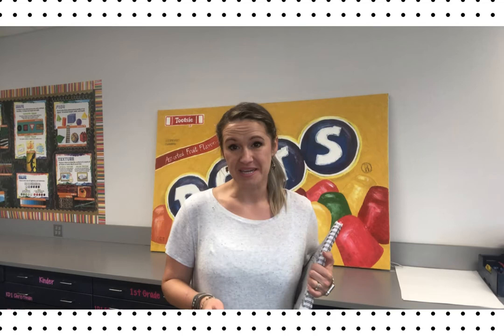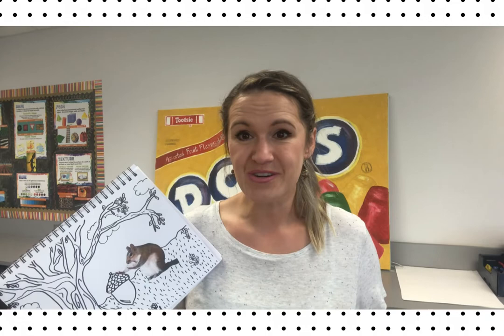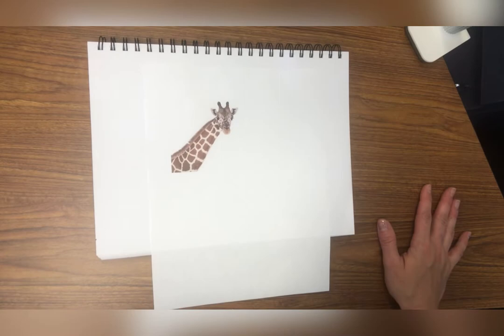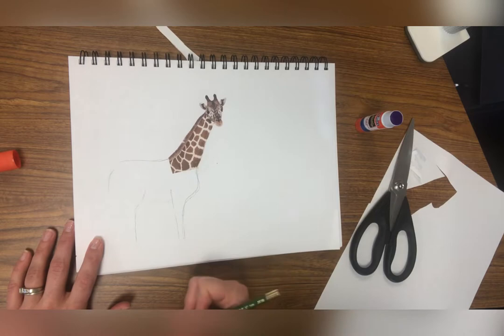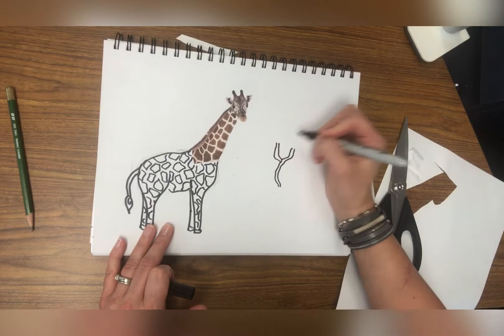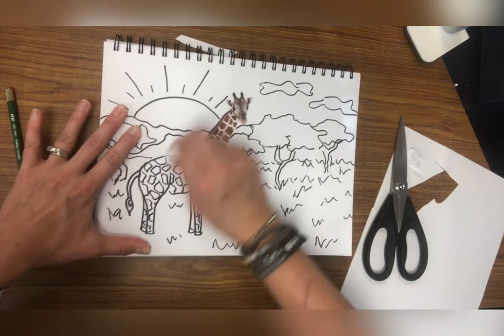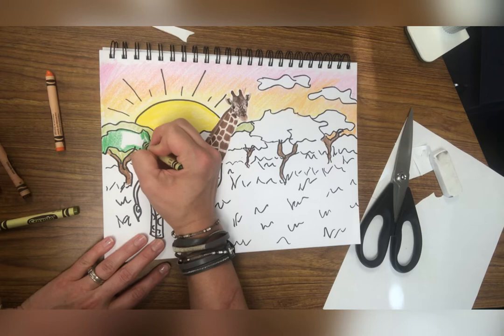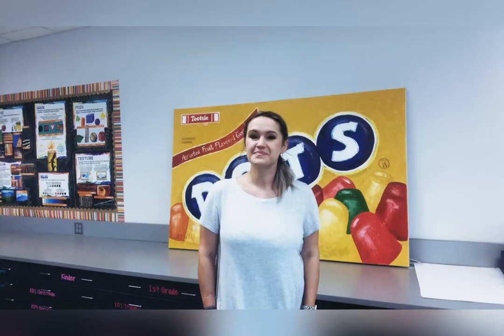Finish the Picture Art Lesson